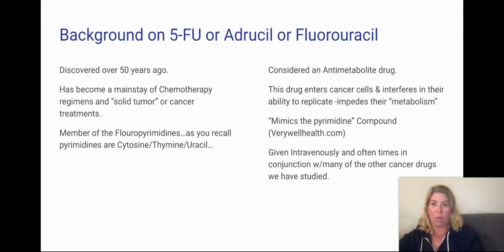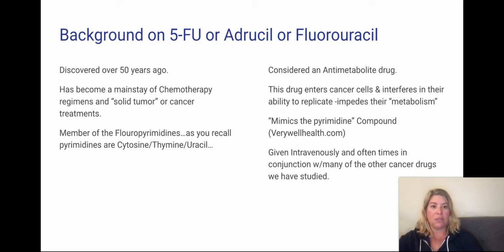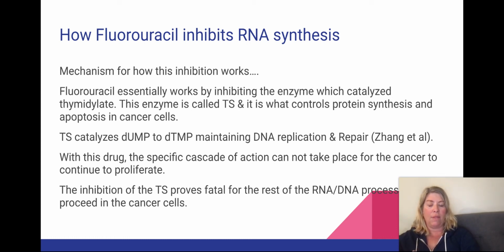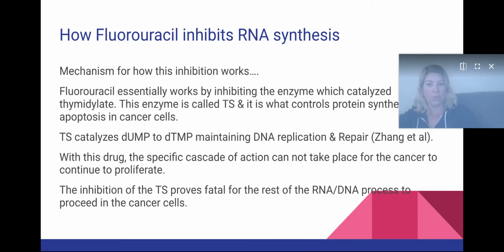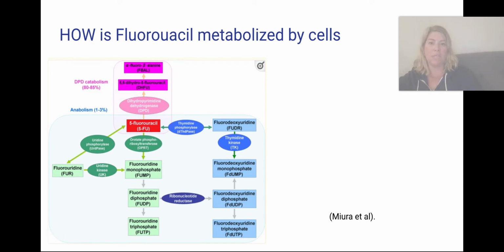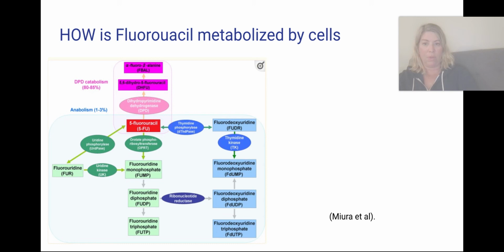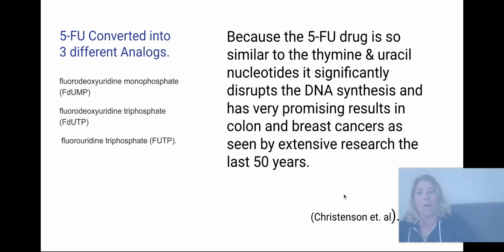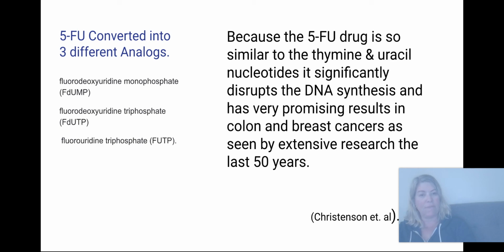Fluorouracil or 5-FU - Google Slides